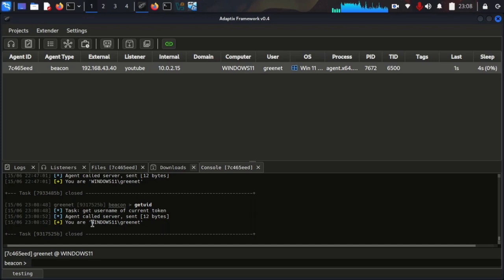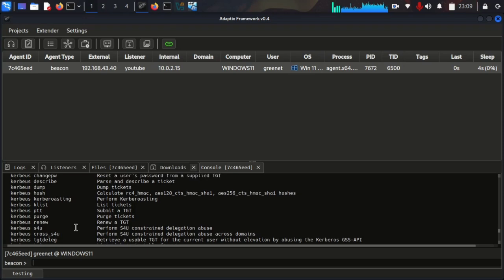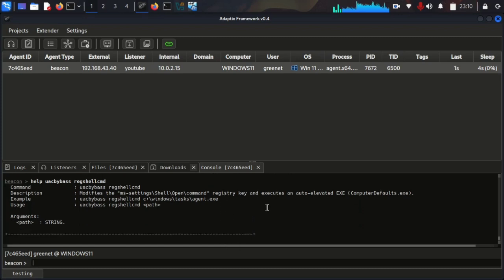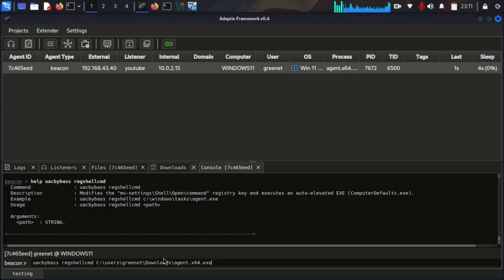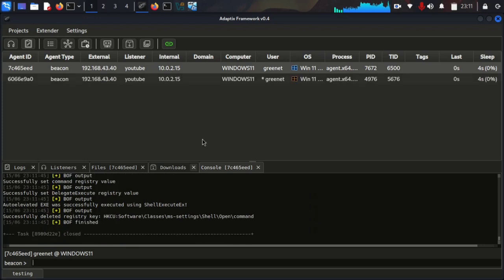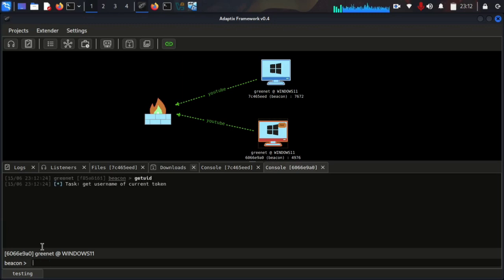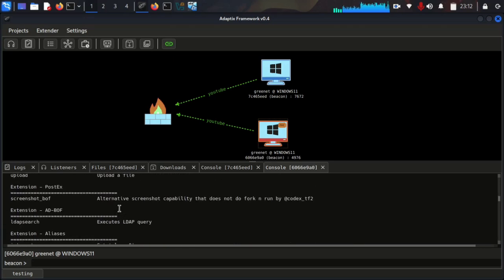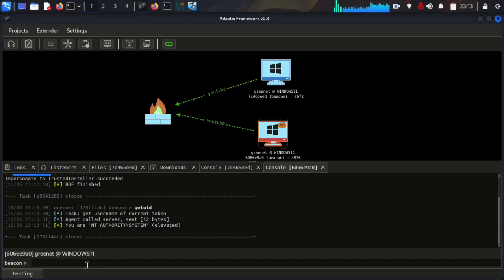Become a Administrator user on windows with AdpatixC2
. Socials